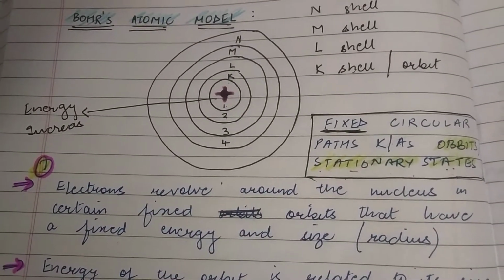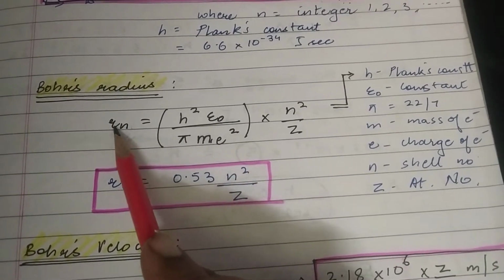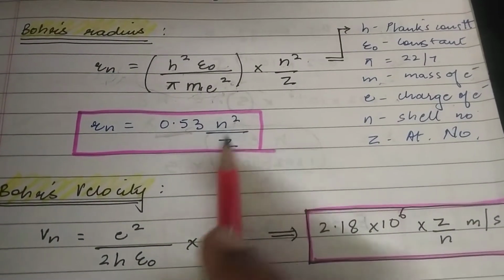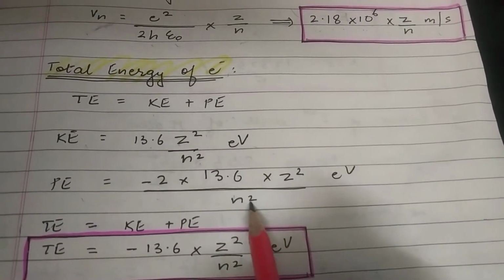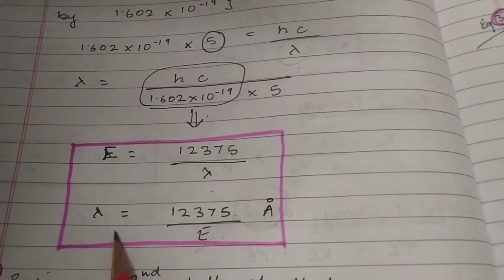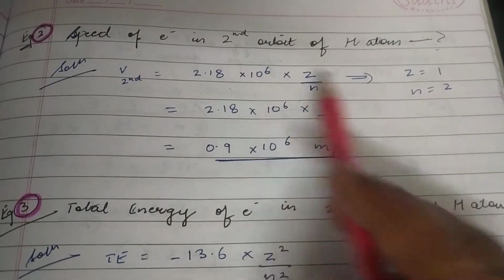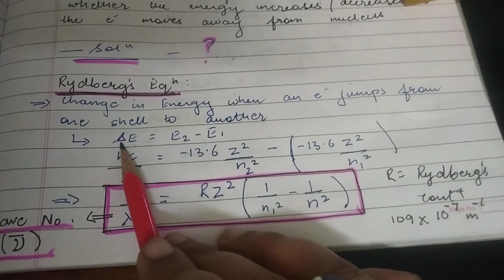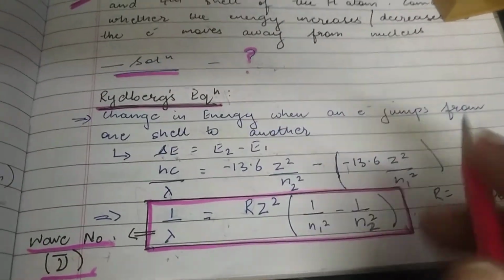Structure of the Atom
Bohr's Atomic Model (Lecture 2)